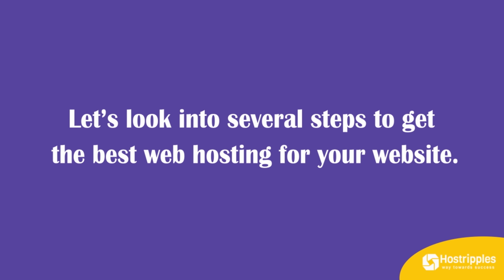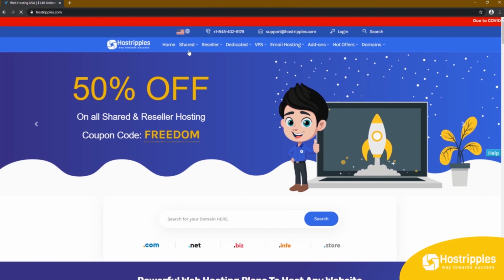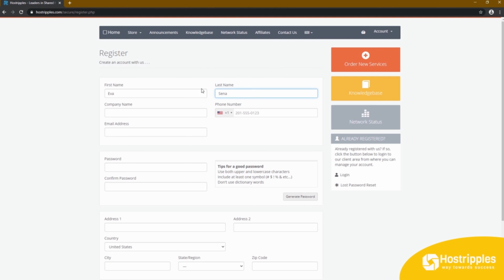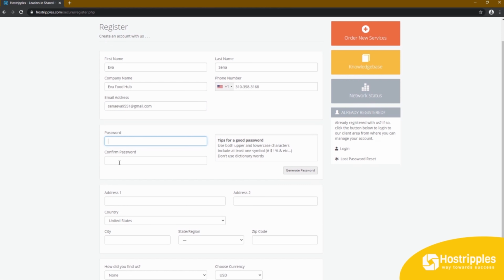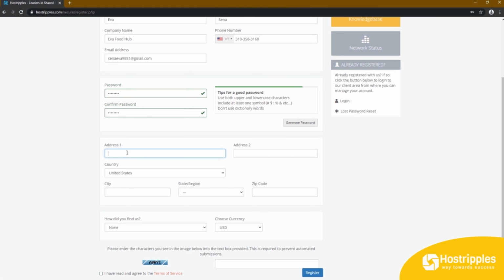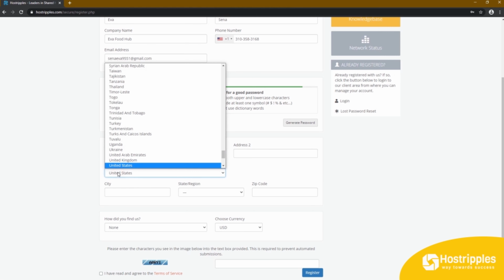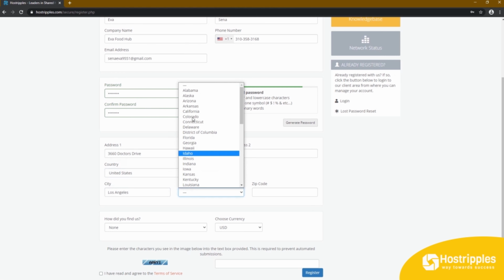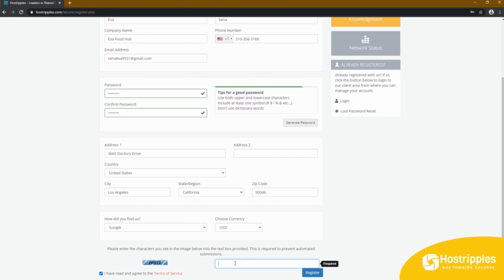Simple steps to register for Hostripples web hosting services.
Registering for a web hosting company may seem like a daunting task, but we'll give you step-by-step instructions on how to register for Hostripples web hosting services. Hostripples, The Best Web hosting company provides a quick and easy way to host a website to companies or individuals and also provide the full infrastructure and capabilities of data centers as a service.

Hostripples also offer best reseller hosting services, VPS hosting, Dedicated hosting, and a wide range of hosting options and helps you decide which one is best suited to your needs.
After registering a domain, you can choose the same web hosting service or choose another provider. But we recommend to select same web hosting service so it is easy to manage the complete account without any confusion.

Hostripples is a best web hosting provider that offers domain name at cheap price.
If you expect your website to receive thousands of visitors every day or you plan to create a website for high-demand websites, Hostripples is a best web hosting provider that offers shared hosting if you wish. Hostripples also offer web servers that host web pages on their servers to make it easier for you to run an e-commerce website.

As a web hosting customer, make sure your domain name is registered with your name when you register it with the hosting provider. You need to have your website at home, so if you don't have a webhost, you can sign up for an account with another webhost and leave it to the registrar to park it on a temporary, specially designed website. If you have selected a registrar with another web host service, you must also connect the domain names to the web host service.
Once you have found your domain name, Hostripples a best web hosting service offer you to register it.

Please follow the steps which are given in video to sign up. Once you have signed up for a web hosting account, you will need to link your domain name to that location. If you have already purchased a domain from one provider and transferred it to another hosting service, you can follow the steps of the web host to transfer it. Once you have selected a registrar and another web hosting service, you will need a new address to connect your domain name to your web hosts. They need to get the domain names separate from their registrars from the hosting, and then we can transfer them to the new web hosts. They simply point them from your old hosting server to your new one and they will be alerted in the same way.

Once you have purchased the domain name from your web host, you can bypass the requirement to point your domain to the correct name server of the web hosts. To connect to your domain name registrar account, you simply need to ask your web host for the server name of your DNS and include it in your domain name registrar account.

Once the new account has been activated and your new web hosting account has been set up, you can cancel your old account.